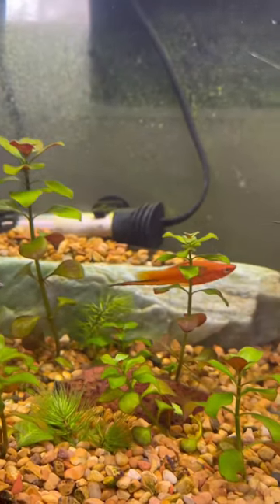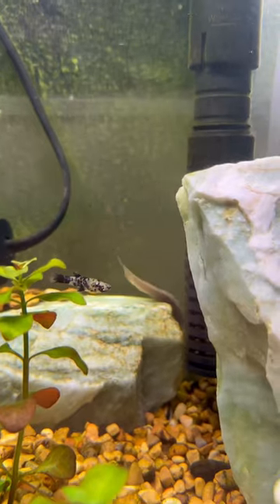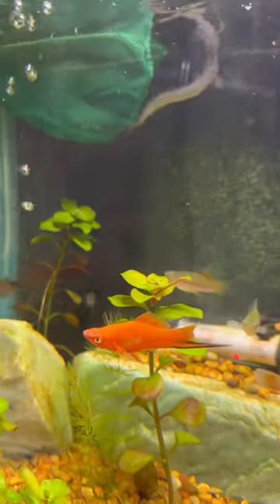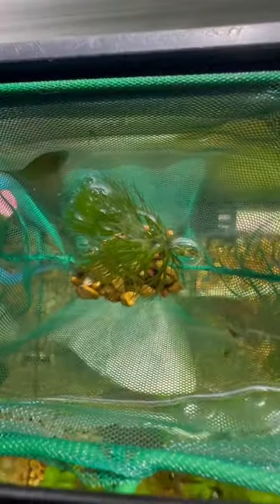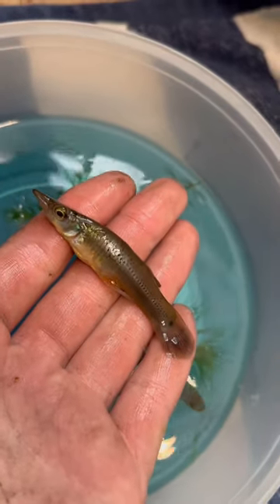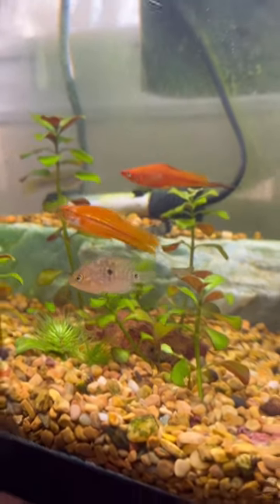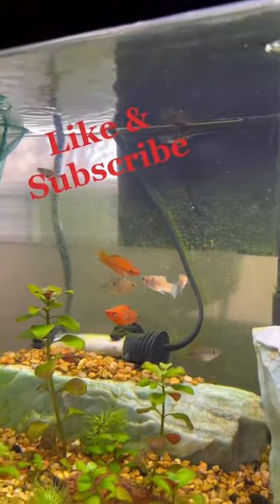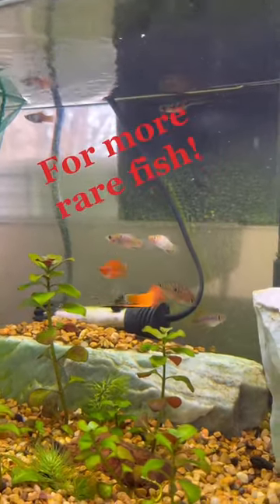Learning how to breed swordtails! & found baby alligator gar!￼￼🐟🎣